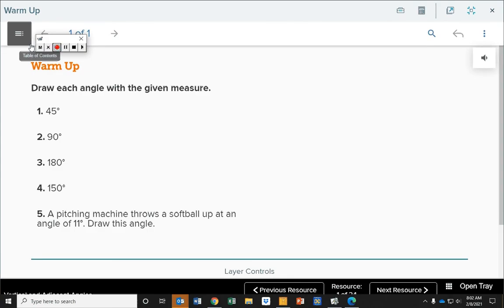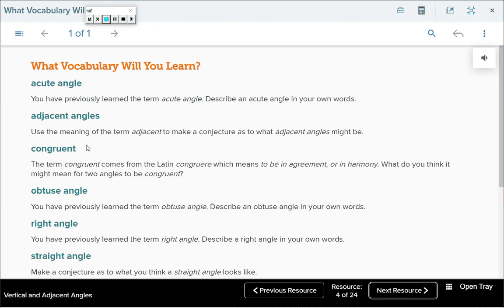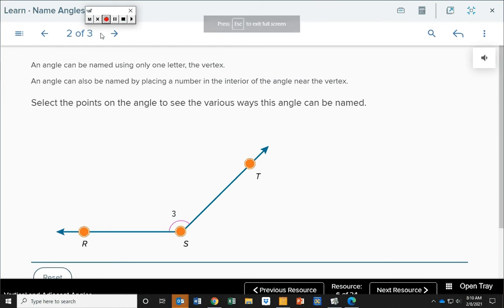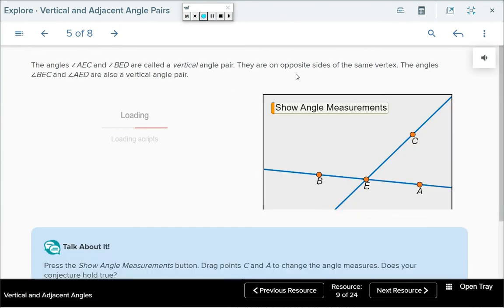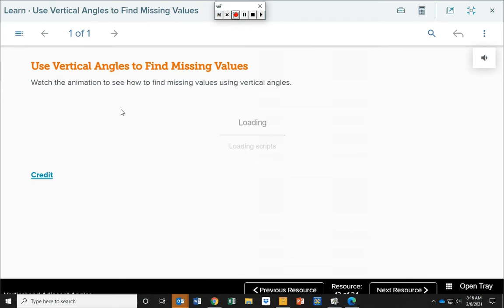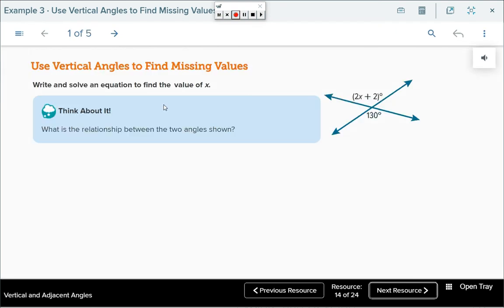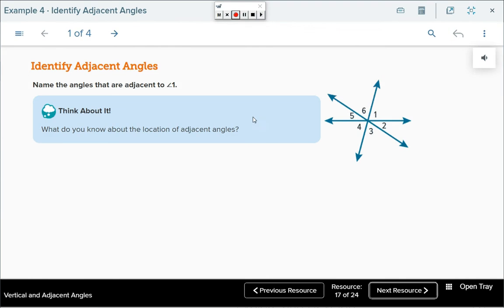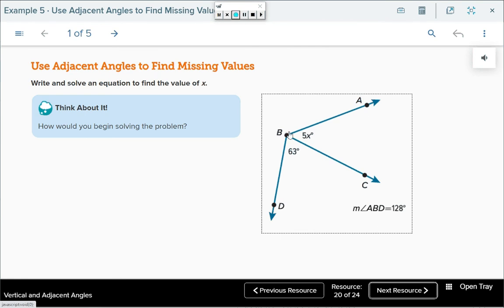Vertical and Adjacent Angles